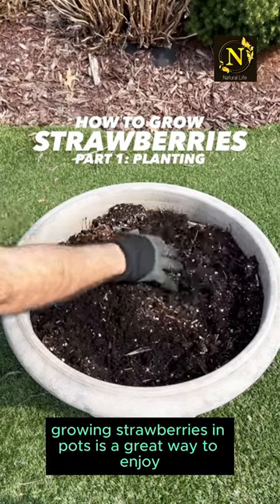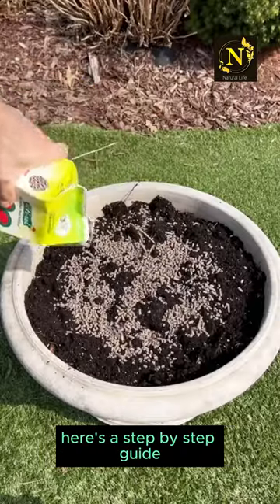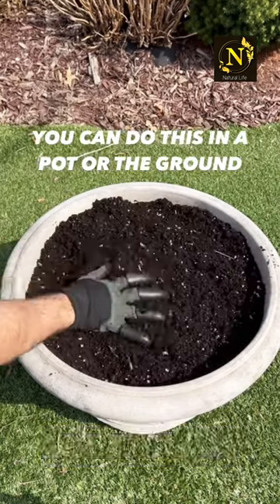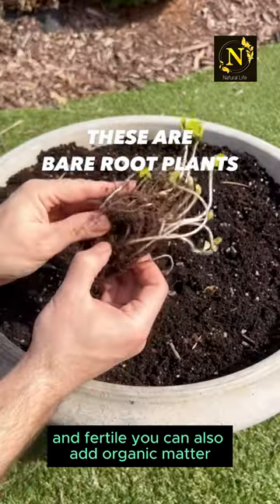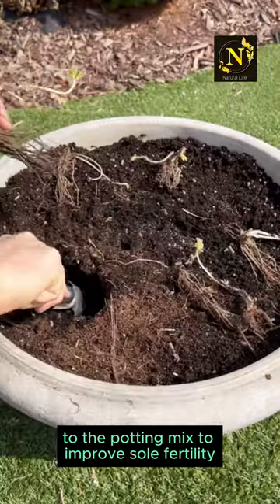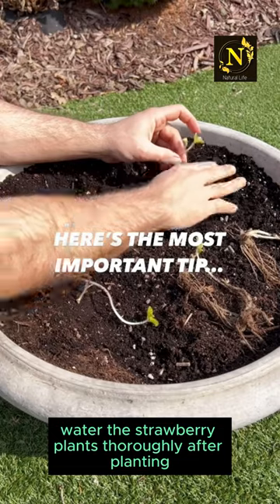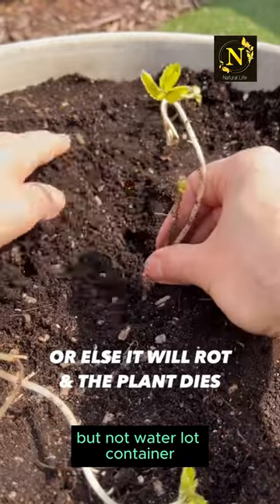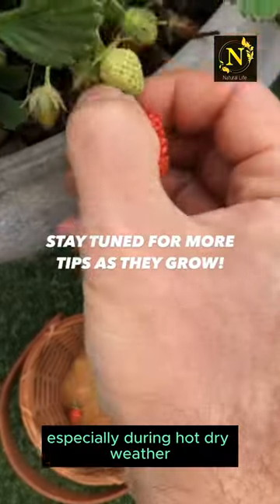Watering Water the strawberry plants thoroughly